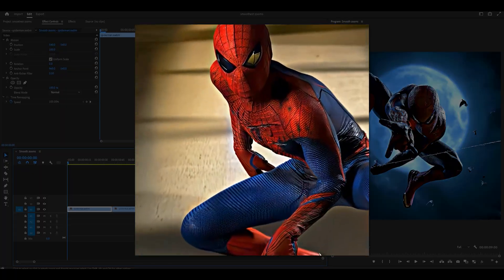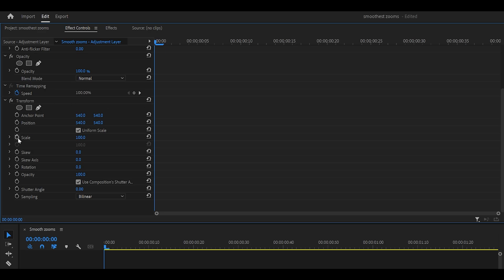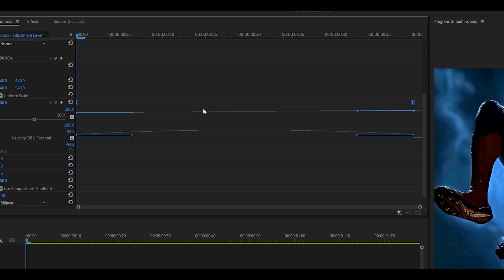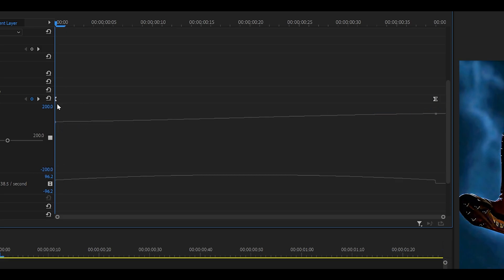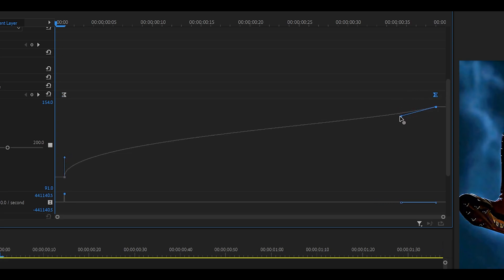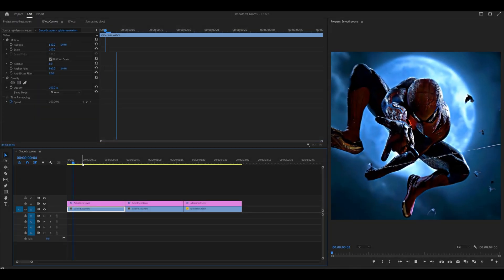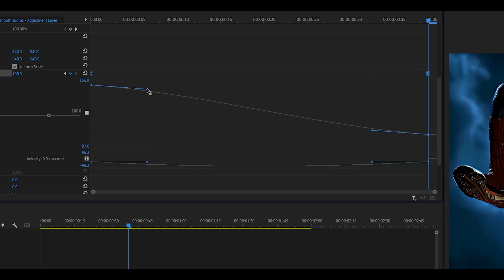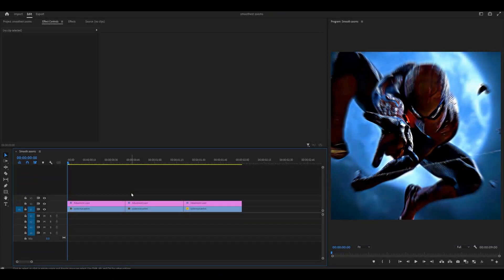How To Make SMOOTH Zoom IN & OUT | Premiere Pro Tutorial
Here's a tutorial on how to make the perfect smooth slow zoom in and out effect or transition for your TikTok style edits on Premiere Pro! In this tutorial, I'll show you a new method to help you achieve the smoothest zoom in and out transitions on Premiere without any plugins - just one effect - like on After Effects and CapCut!

→ Most popular!

🗣 SOCIALS!

⏰ Timestamps:

0:00 Adjustment layer
0:21 Zoom in
1:00 Graph overview / explanation
2:05 Zoom in GRAPH
2:40 Motion blur / duplicating the transition
3:05 Zoom out + GRAPH
3:56 Final touch & result